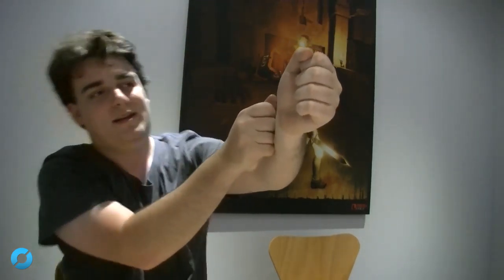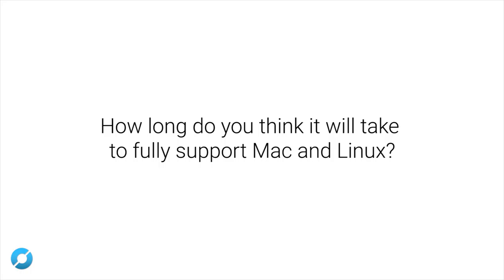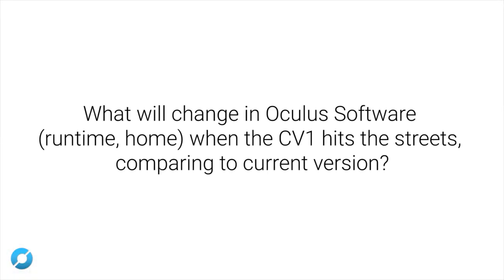Palmer Luckey, fundador de Oculus: ENTREVISTA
Real o Virtual entrevista a Palmer Luckey, fundador de Oculus, en la Gamescom 2015.